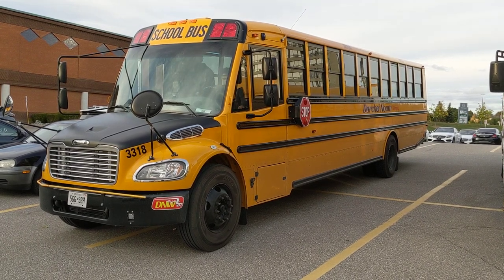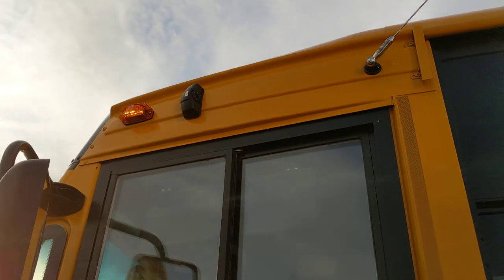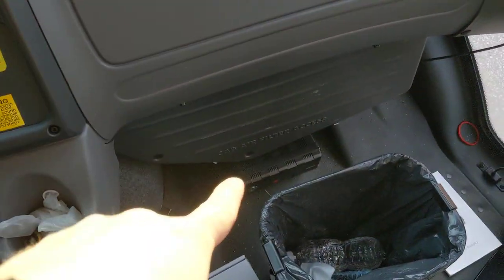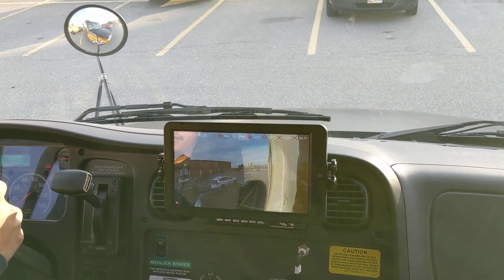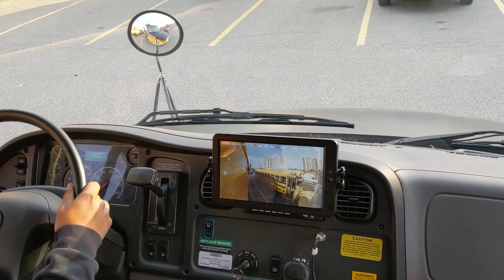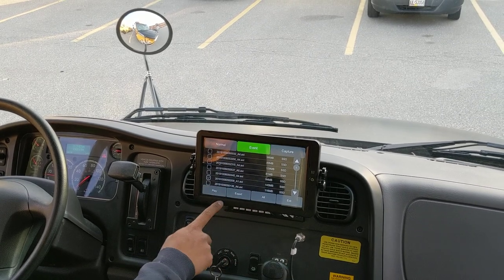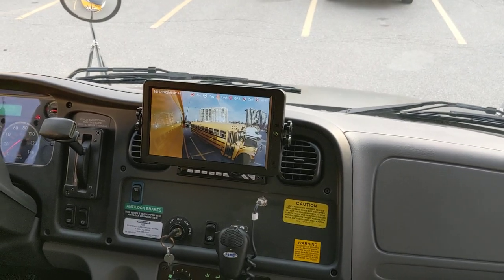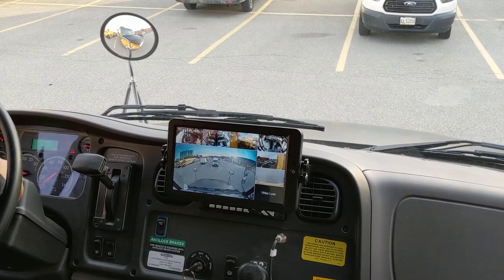School Bus Safety Cameras | 8 Camera with DVR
If you are in the Toronto, Ontario area, come check us out:

Lockdown Security
155 McIntosh Drive
Unit 5&6
Markham, Ontario Canada
L3R 0N6